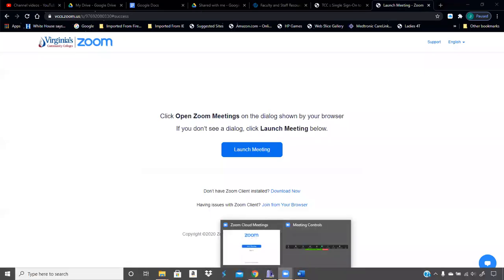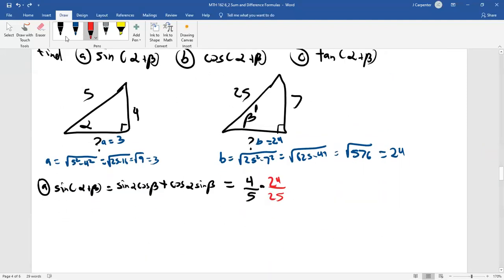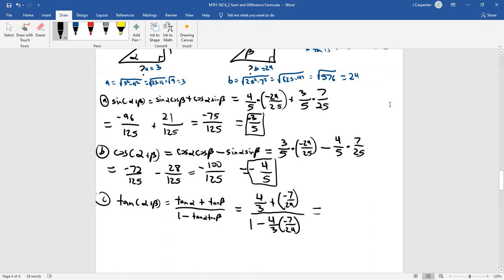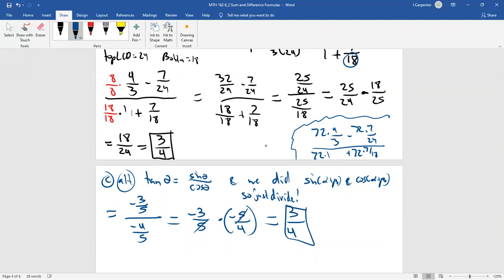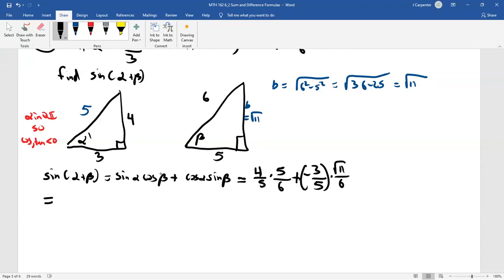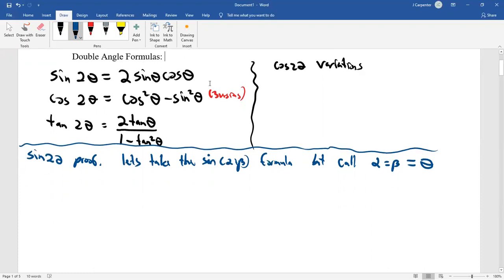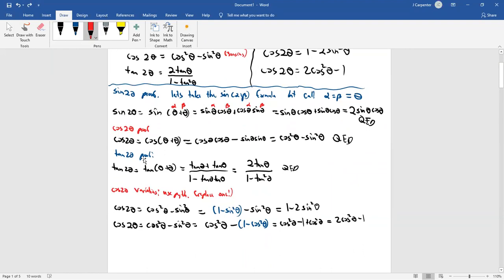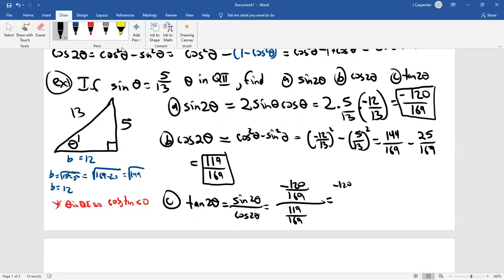MTH 162 10/21/20 Lecture 6.2 and 6.3